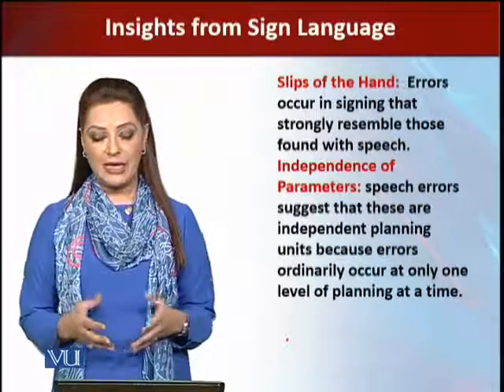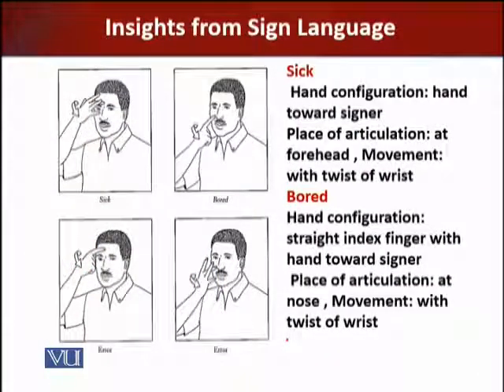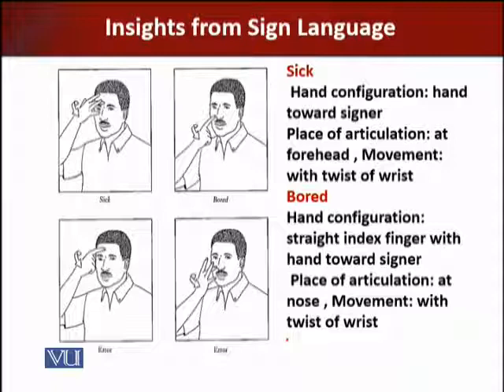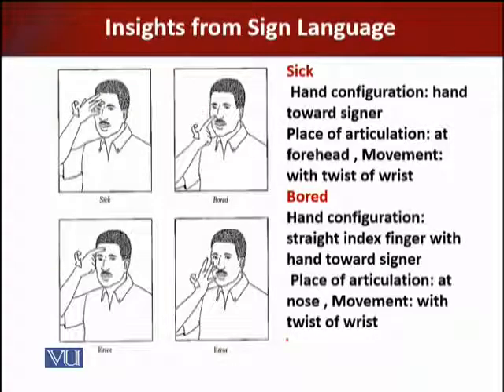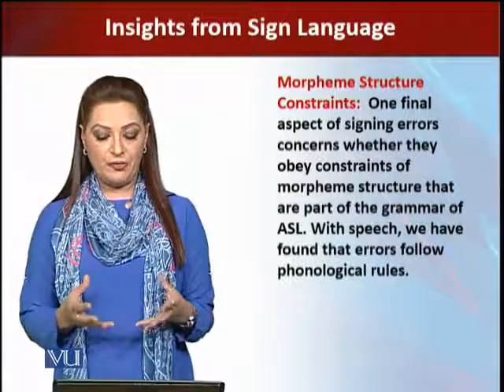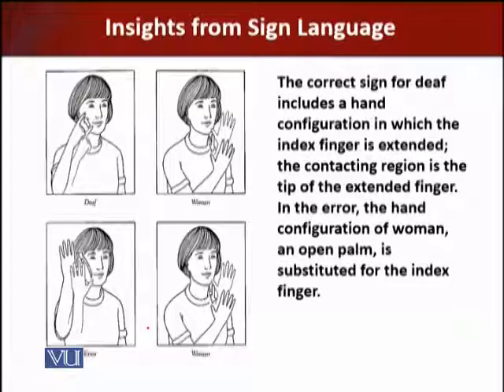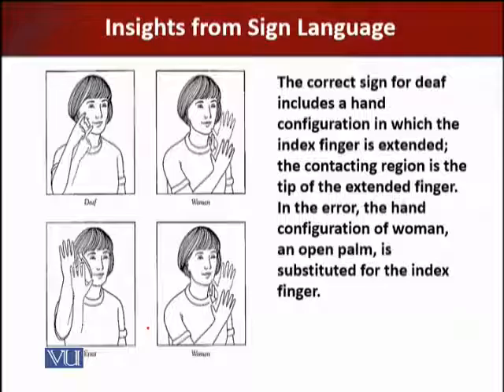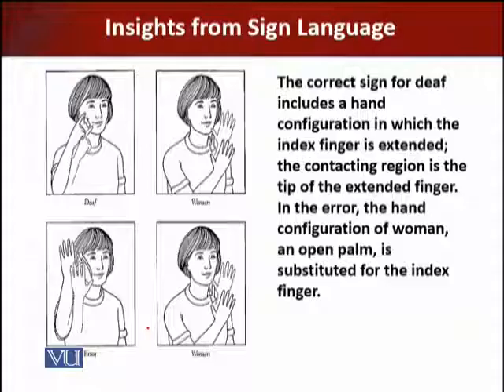ENG511_Topic095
ENG511 – Psycholinguistics